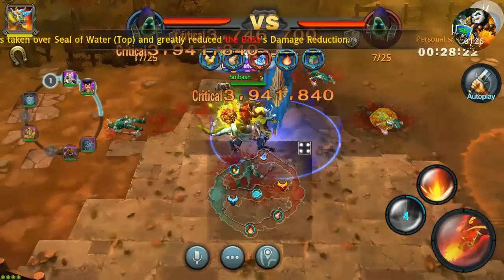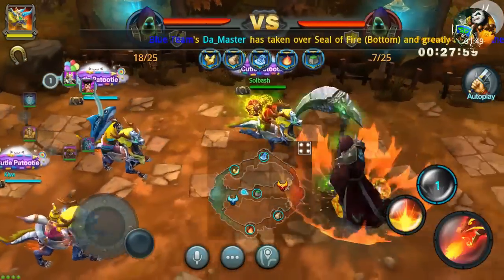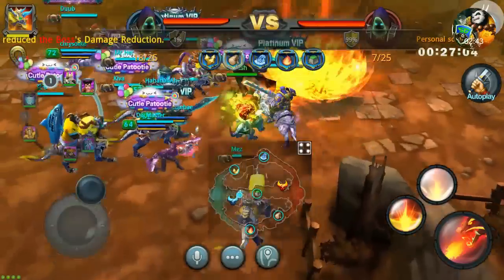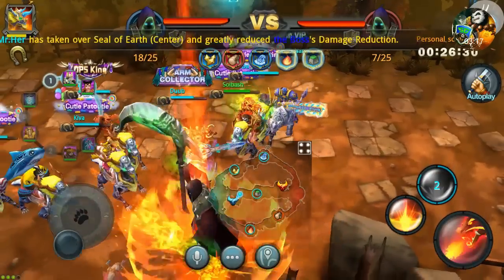Taichi Panda │Warpath